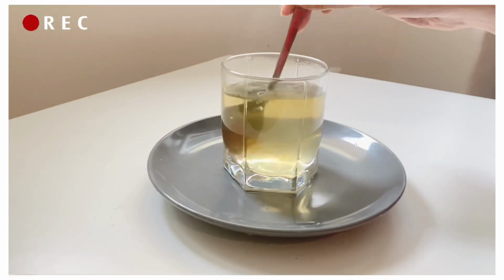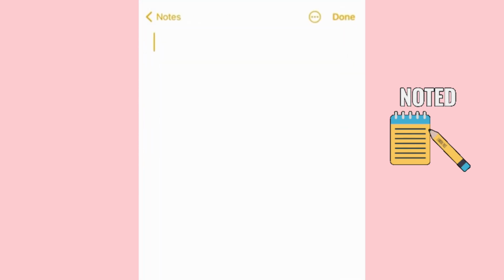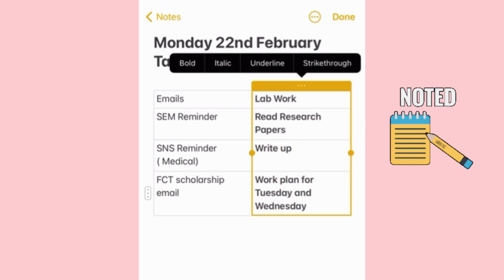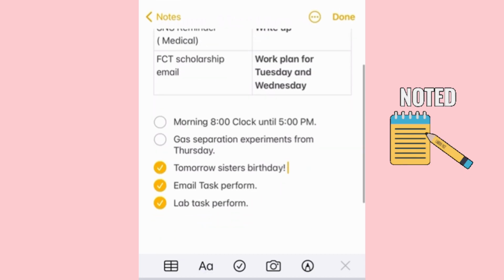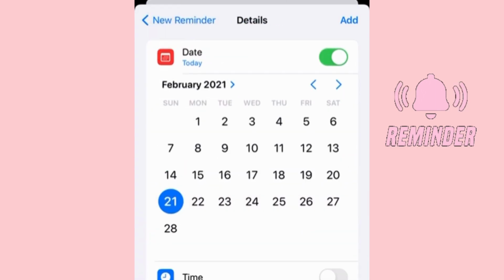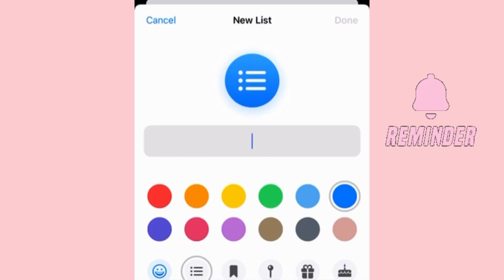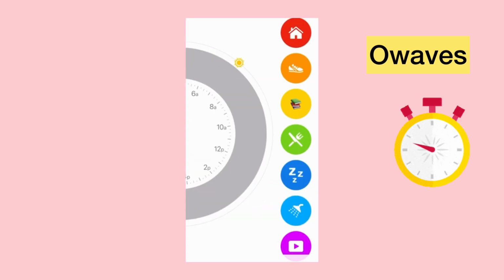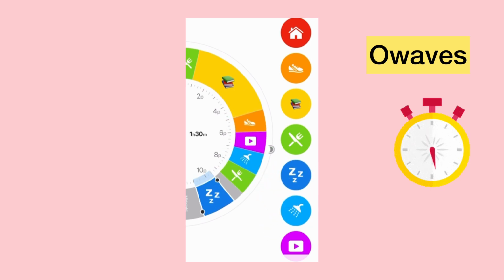HOW TO ORGANIZE YOUR LIFE // ORGANIZING APPS // PHD IN PORTUGAL 🇵🇹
Hi everyone
I hope this video will be helpful for you. These are the best and user friendly apps to organize your time more effectively.

This video guide you how you can organize and plan your day productivity. Here I used three apps:

Notes 📝
Reminder 🔔
Owaves 🏃‍♀️ 📖 🍽 🚿

We have to know the worth of time. Do work today to make your future brighter.

Respect everyone!